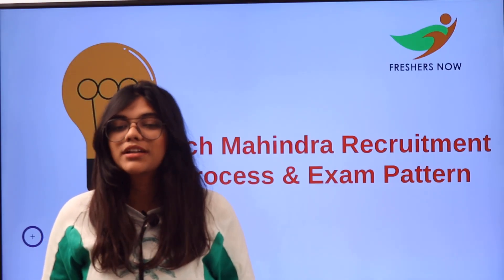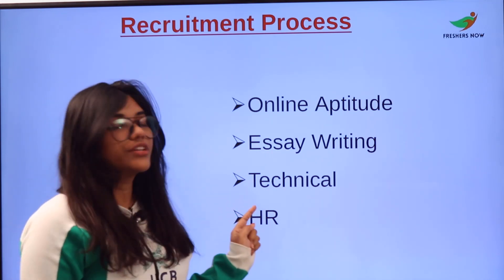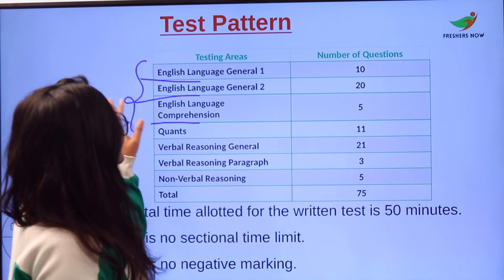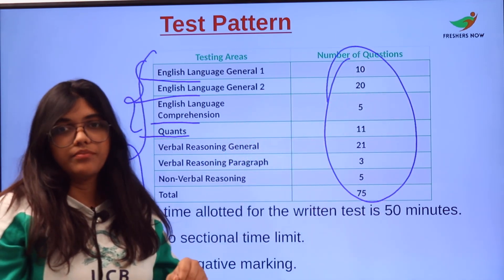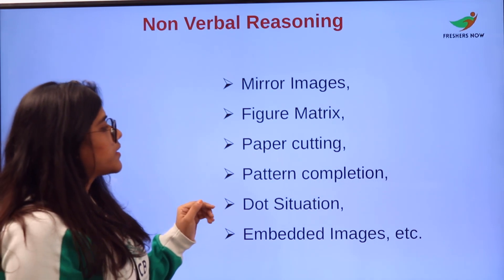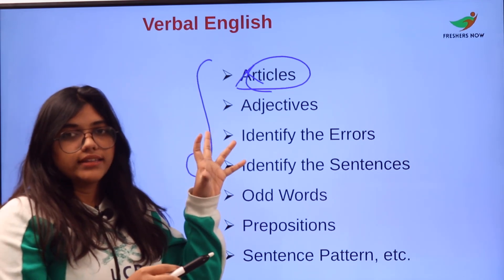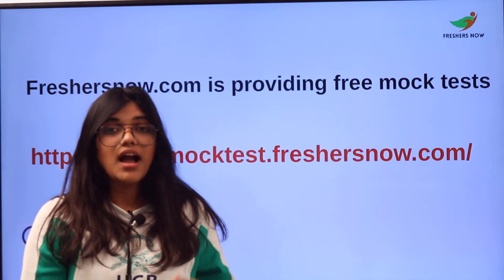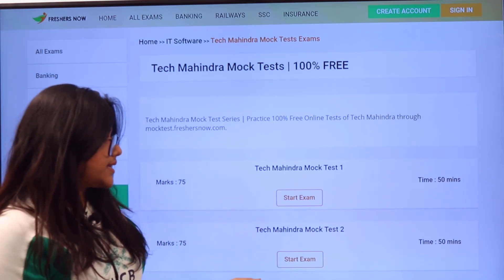Tech Mahindra Recruitment Process 2020-21 | Exam Pattern, Syllabus, Salary, Eligibility Criteria